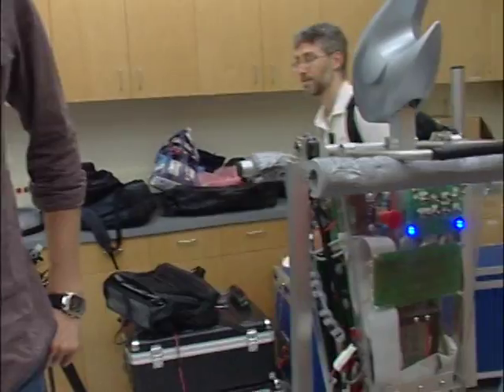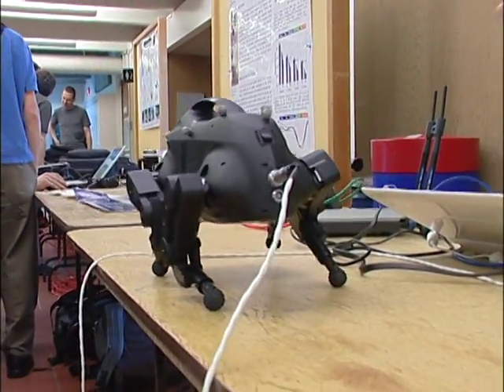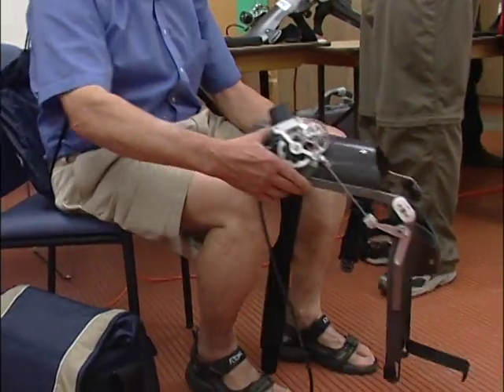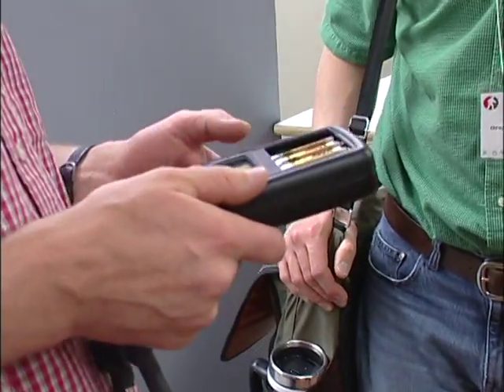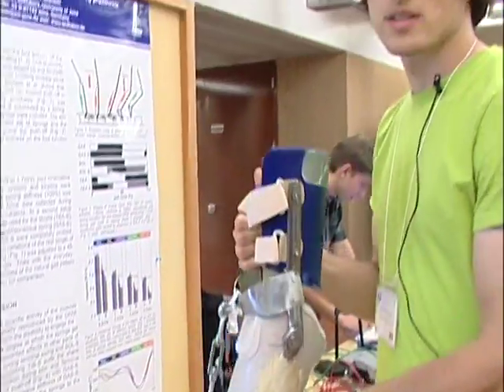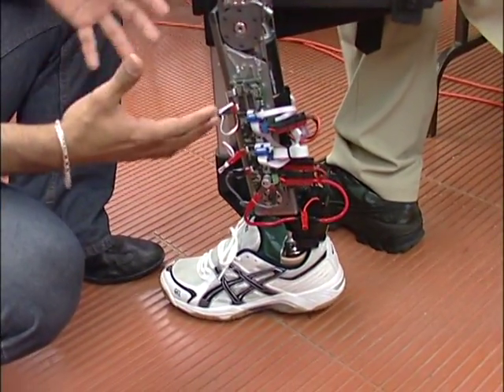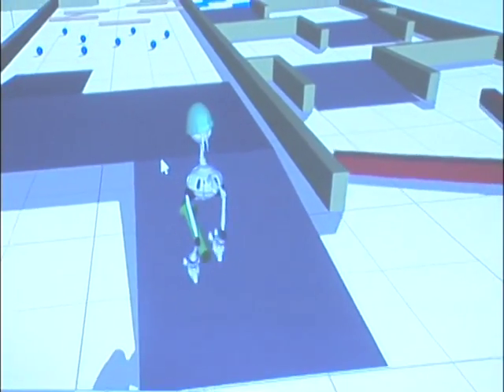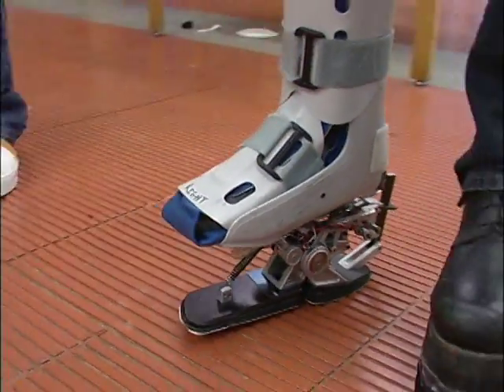Dynamic Walking 2009 Demonstrations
Video impression of the demonstrations at the 2009 Dynamic Walking conference at Simon Fraser University, Burnaby. The video is produced by SFU.